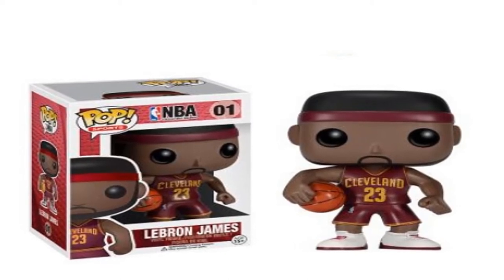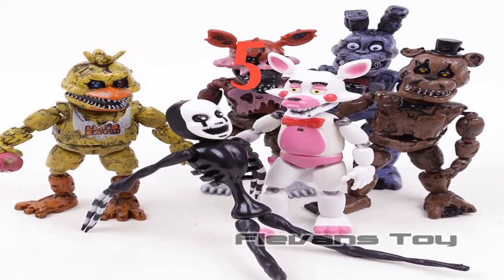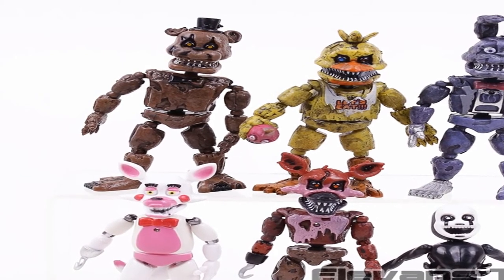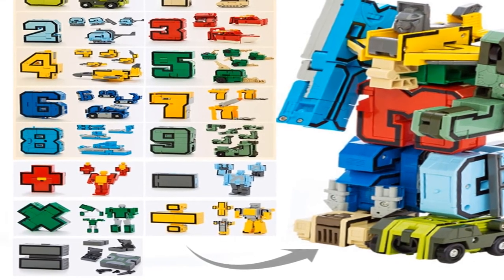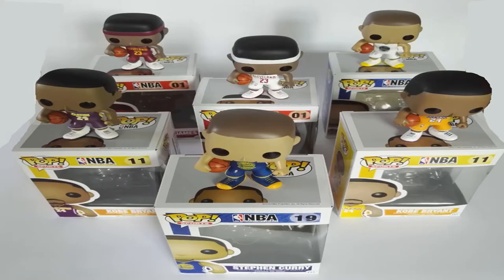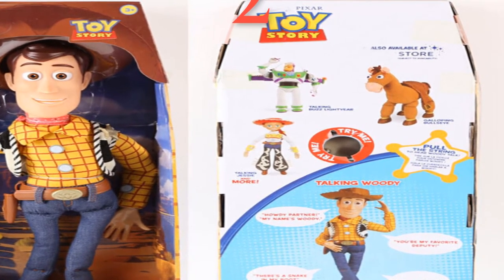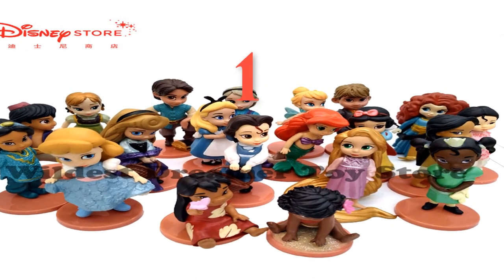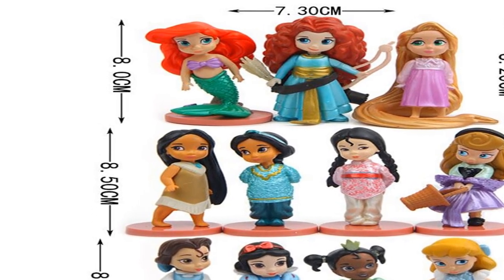Best 5 Action & Toy Figures Under 50$ 2020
1.Princess Action Figures Toys
2.Talking Woody Action Toy Figures
3.Stephen Curry -Kyrie Irving -John Wall -Acti
4.Blocks Educational Toys Action Figure
5.Five Nights at Freddy's Nightmare

Description:
Five Nights at Freddy's Nightmare Freddy Chica Bonnie Funtime Foxy PVC Action Figures Toys 6pcs/set.
Assembling Building Blocks Educational Toys Action Figure Transformation Number Robot Deformation Robot Toy for Children.
POP Basketball star James-Kobe- Stephen Curry -Kyrie Irving -John Wall -Action Figure Collectible Model Toy for Fans.
Princess Action Figures Toys Rapunzel Snow Cinderella White Snow Fairy Rapunzel Doll Decoration Children Gift.
Building Blocks Educational Toys Action Figure Transformation Number Robot Deformation Robot Toy.